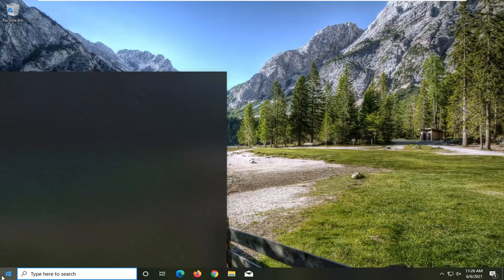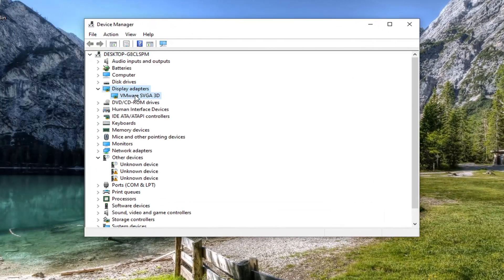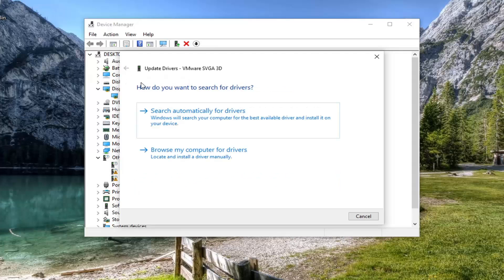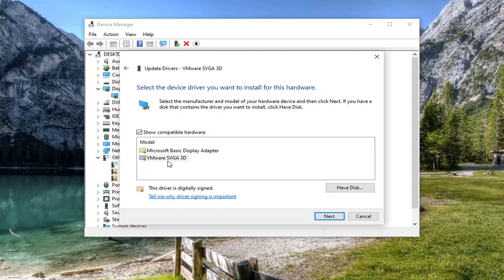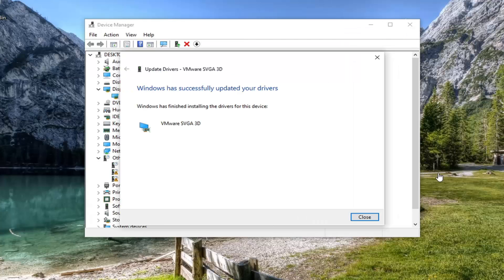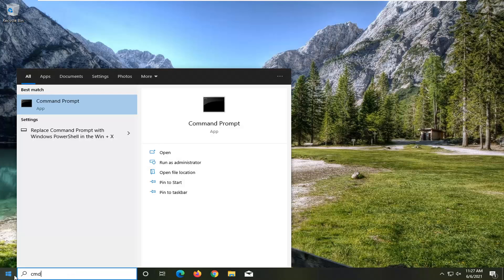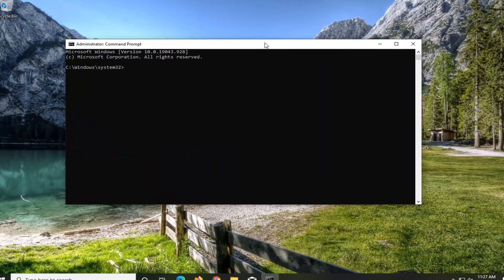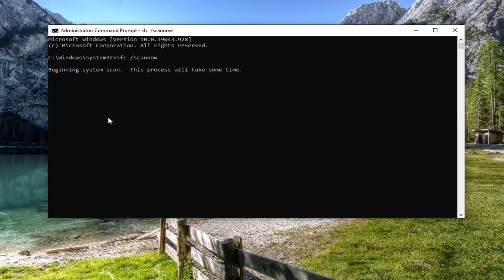How to Fix the OpenGL Not Supported Error Windows 10 PC/Laptops [Solved]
Issues addressed in this tutorial:
opengl not supported minecraft
opengl not supported windows 10
bluestacks 4 opengl not supported
opengl 2.0 renderer not supported
opengl 1.4 renderer not supported
opengl renderer not supported angry birds
opengl not working
opengl not found
opengl is not supported on your pc
opengl 2.0 renderer not supported windows 10

Windows 10 is an excellent operating system and despite all the major improvements it received, it still comes with some issues and bugs.

Users have reported OpenGL issues, FPS lag, and graphic card issues as one of them. However, there are a few things that you can do in order to fix these issues.